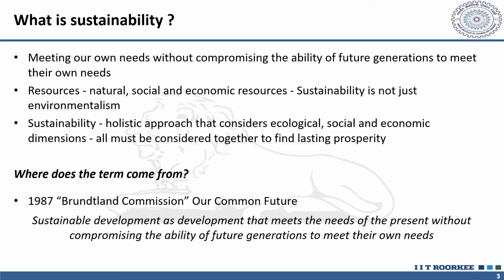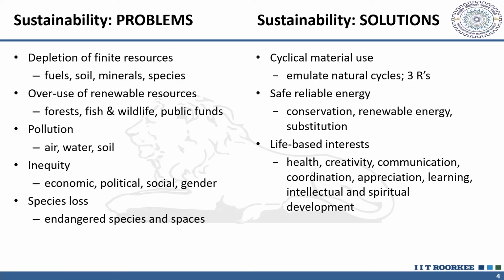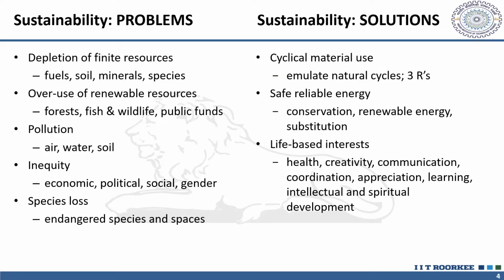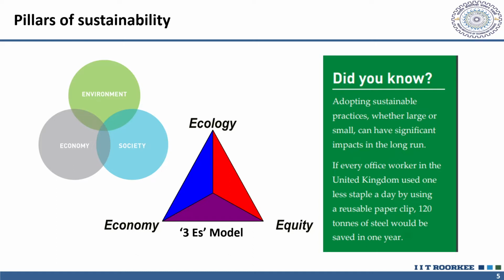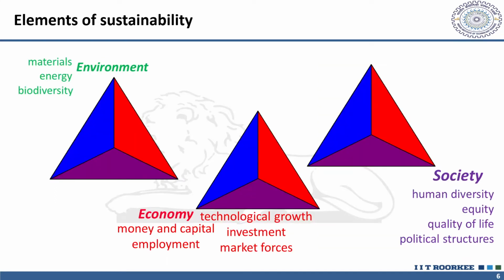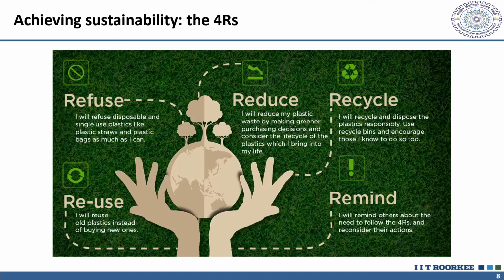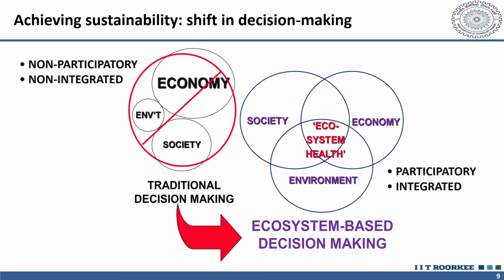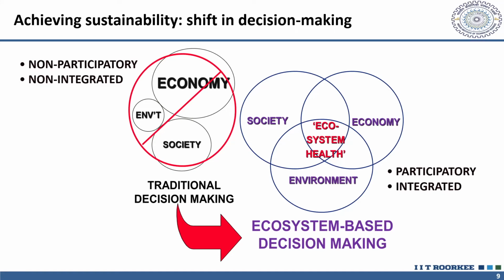NPTEL Ecology and Environment - Problem Solving Session (Week 0) - Introduction to Sustainability